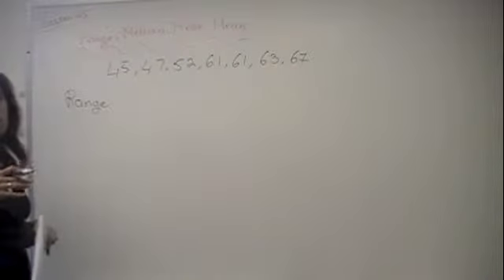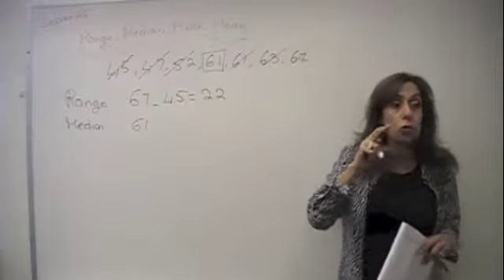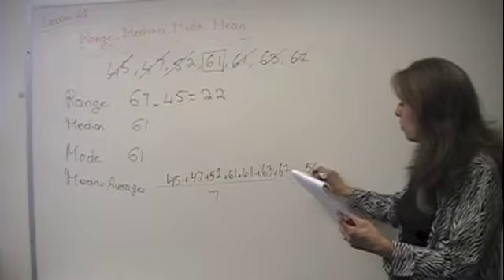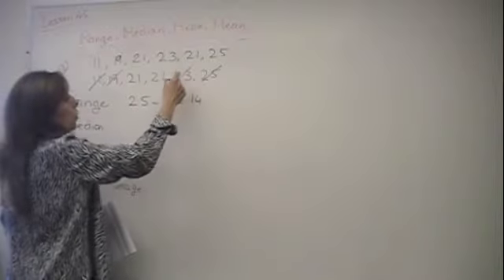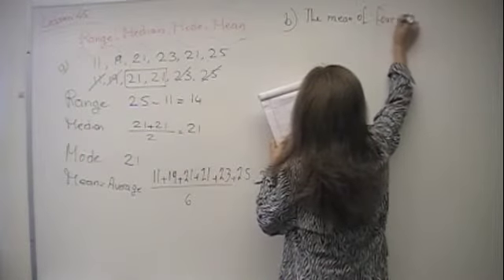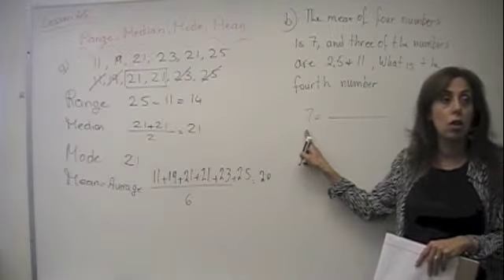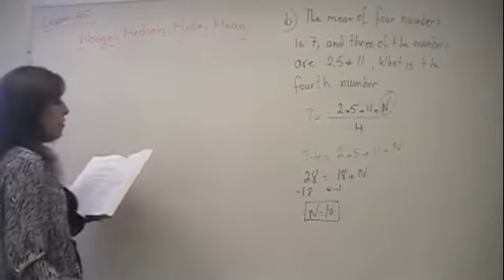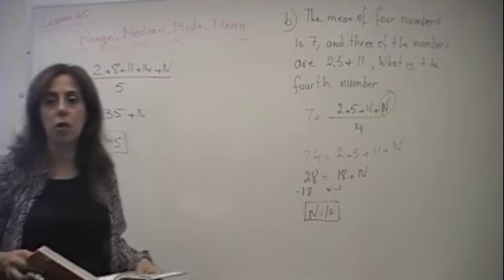Algebra 1 Lesson 45